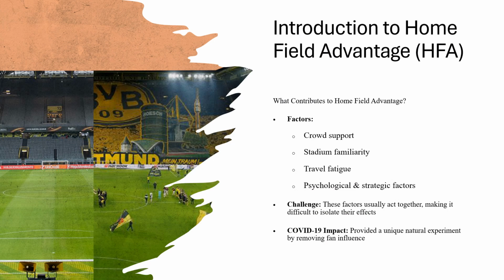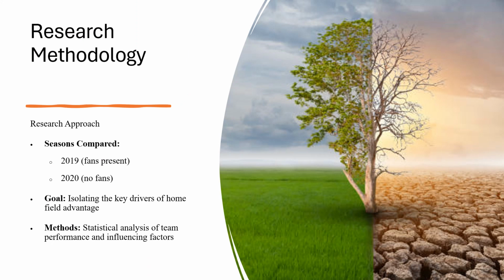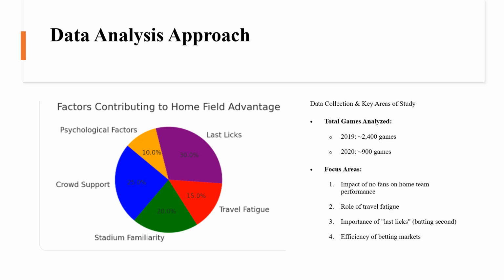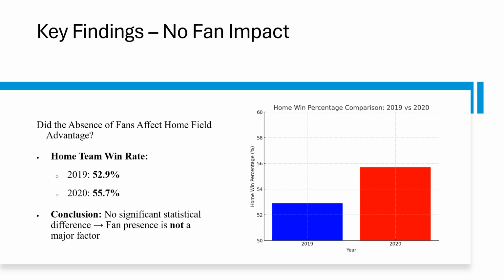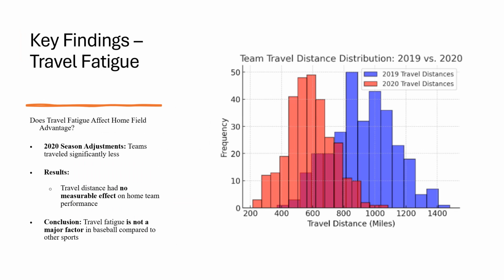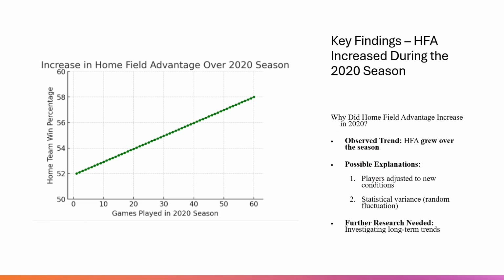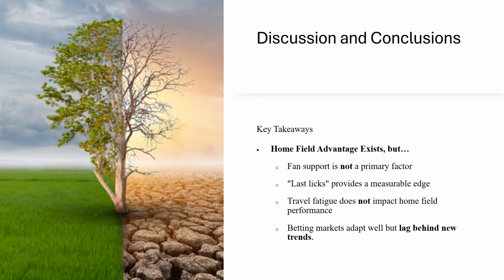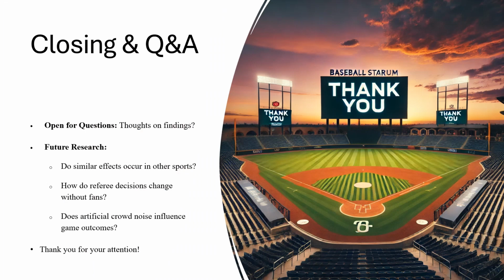Presentation video Applied economics Kirova Prochazka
Prezentace k předmětu Applied Economics Silvia Kirová Milan Procházka